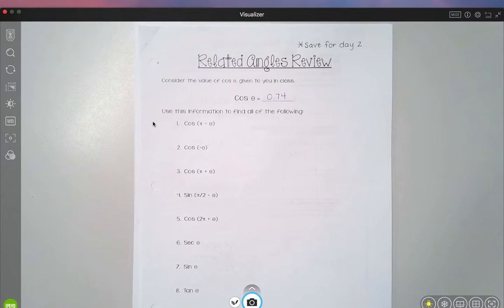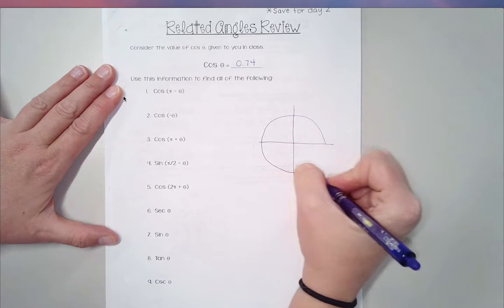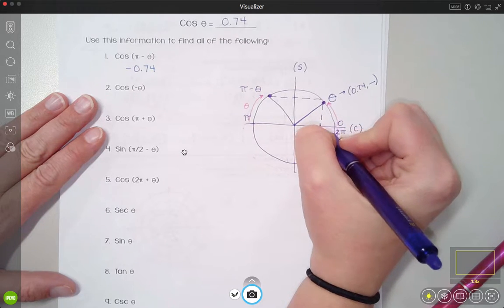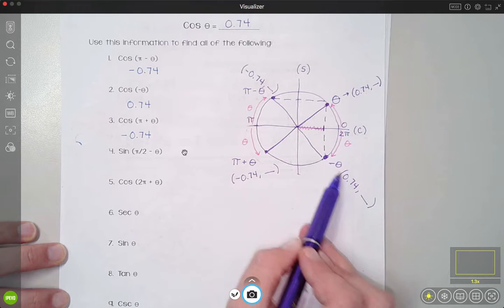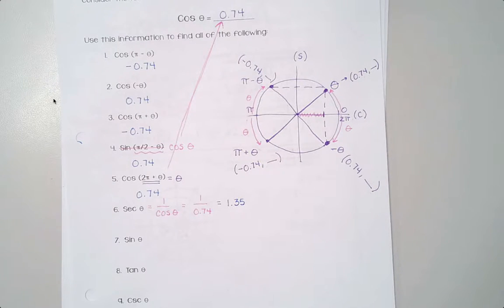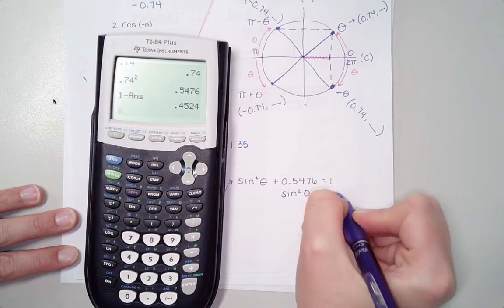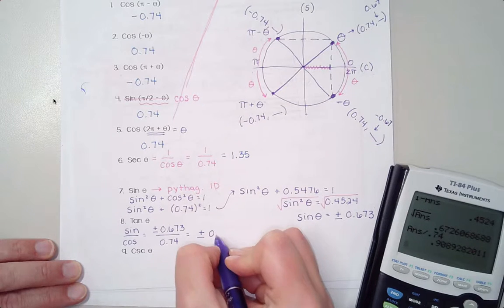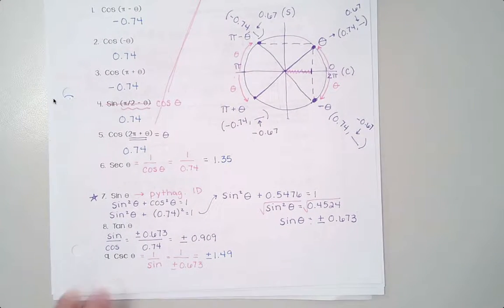Trig Quiz Review: Related Angles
Alg 2A
Chap 4 Quiz Review